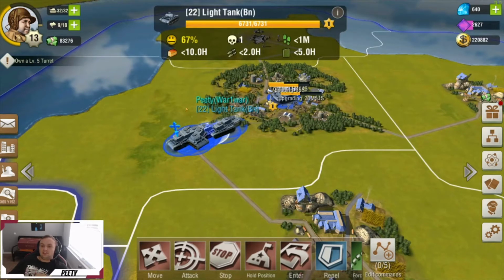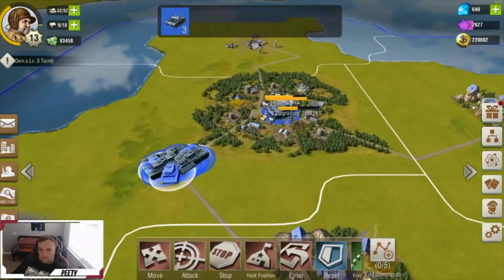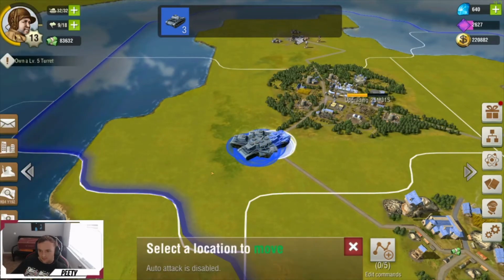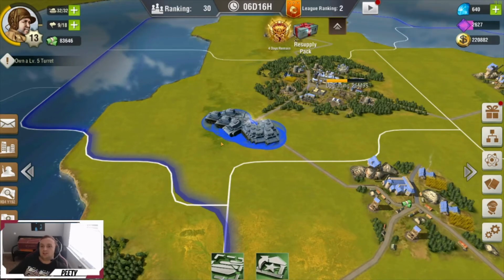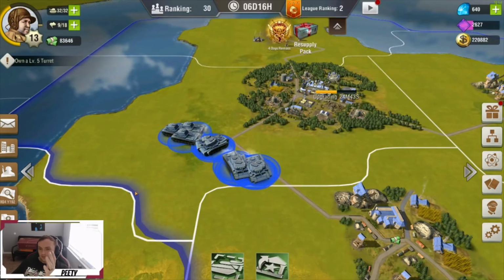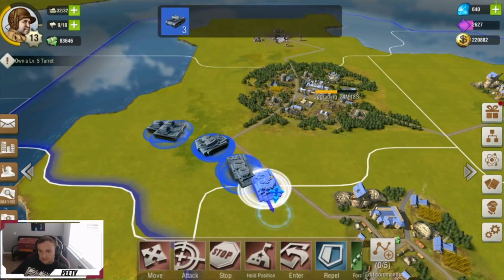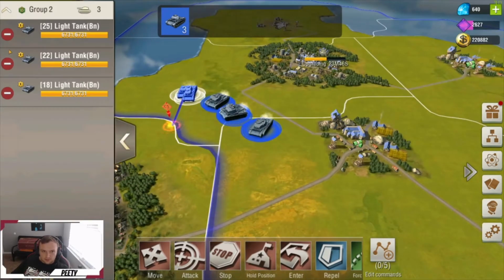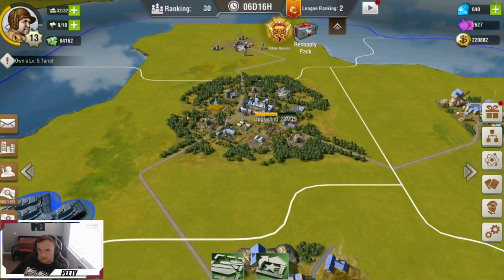Grouping your Units for Success